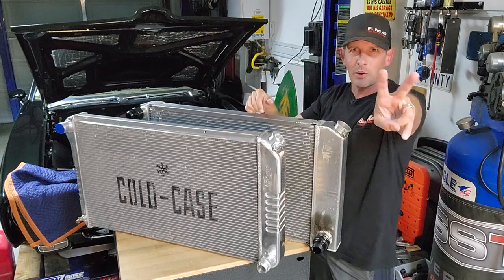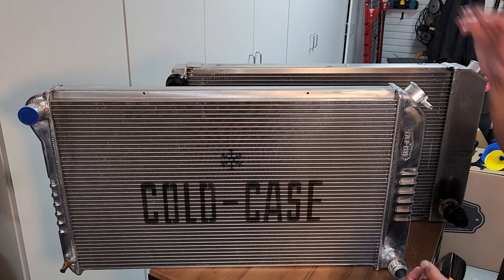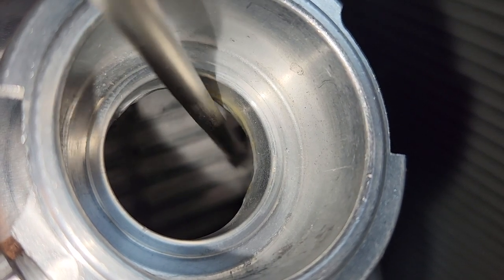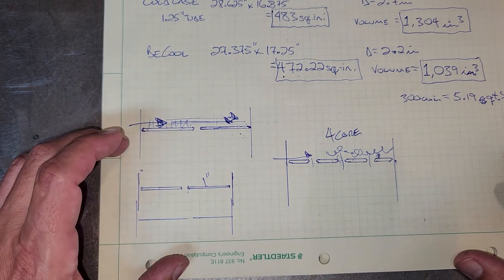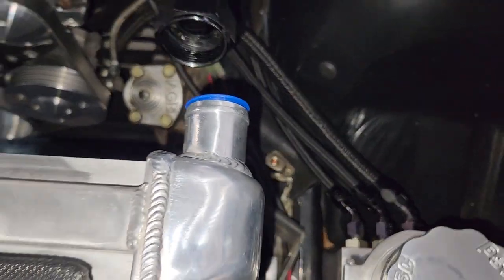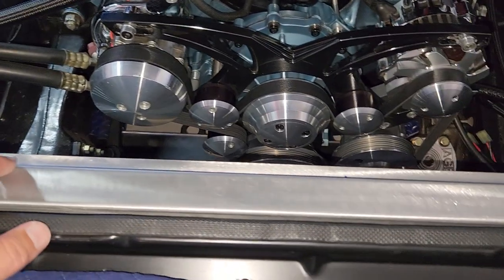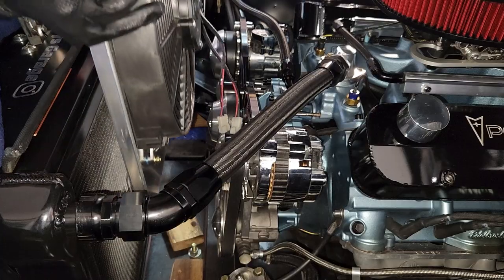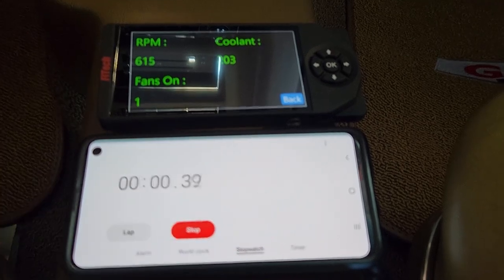Cold Case Radiator vs. Be Cool, with Twin 14" Fans, install and test. Part 2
Is bigger, better?  Part 2.  It's time to test my current BeCool 12" fans, as compared to Cold Case's twin 14" fans.  Who's going to win?

In this episode, "Cold Case Radiator vs. Be Cool, with Twin 14" Fans, install and test.  Part 2"  Today I'm going to get crazy... a full comparison benchmarking my current BeCool radiator with twin 12" fans, then bolt on Cold Case's twin 14" fans, with a better shroud, test that.  Then review and install the Cold Case radiator, with 1.25" tubes, and their twin 14" fans.  Pretty sure Bigger will be Better.  Not to worry, I'll explain.

Part's and/or supplies used in this video series;